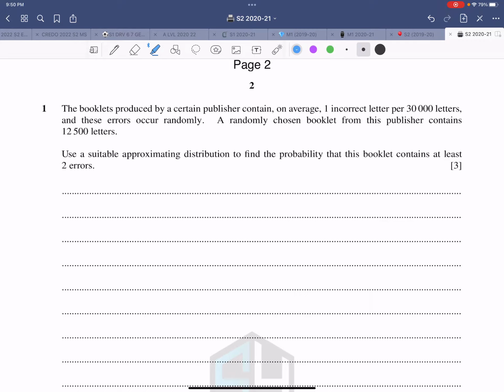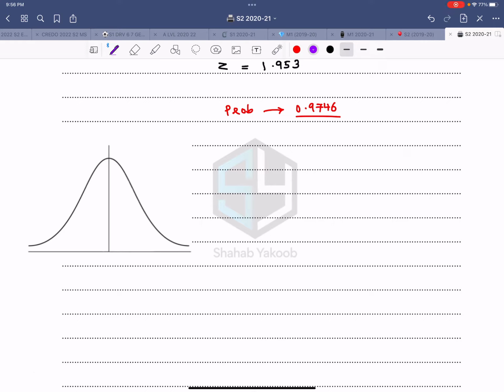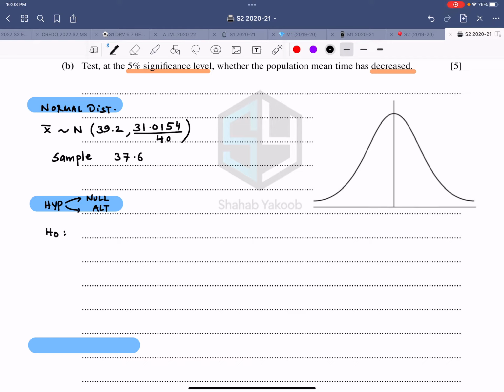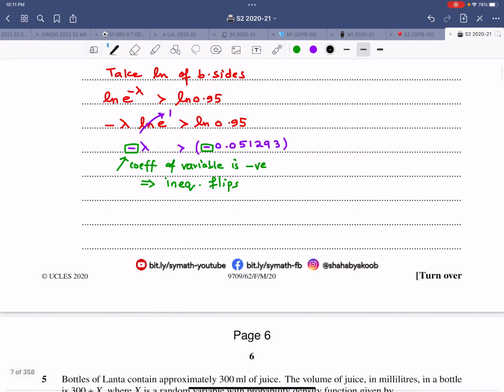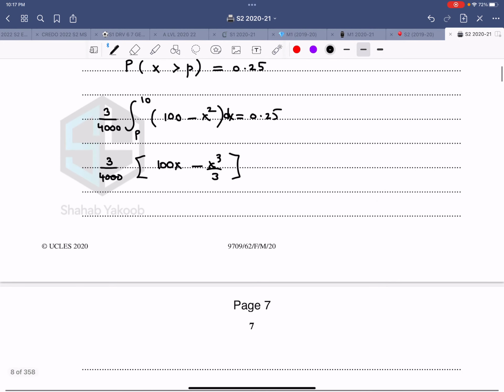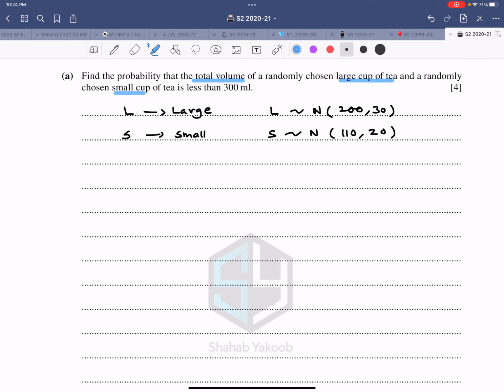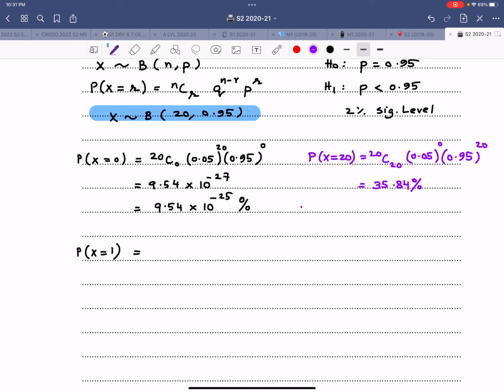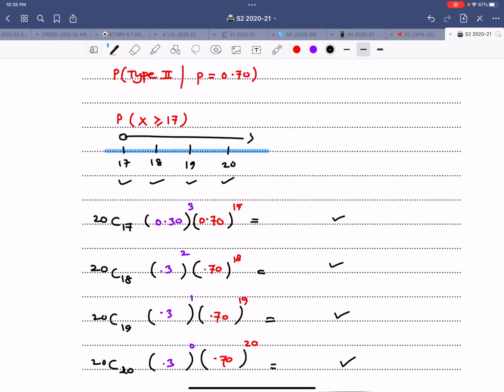S2 | 9709 | CAIE | Feb March 2020 | variant 62 | STATISTICS